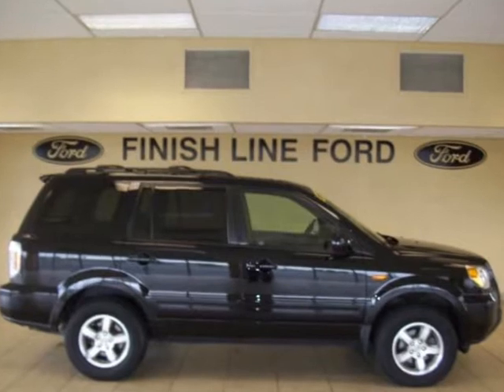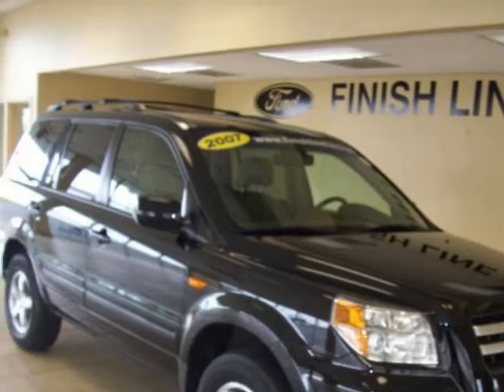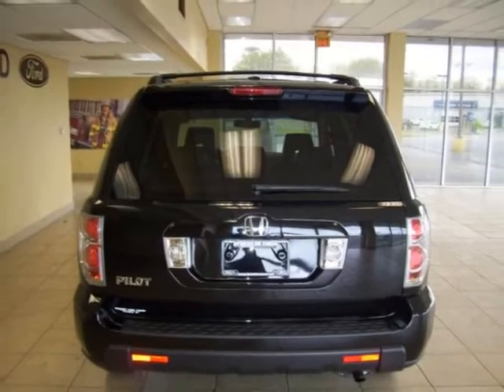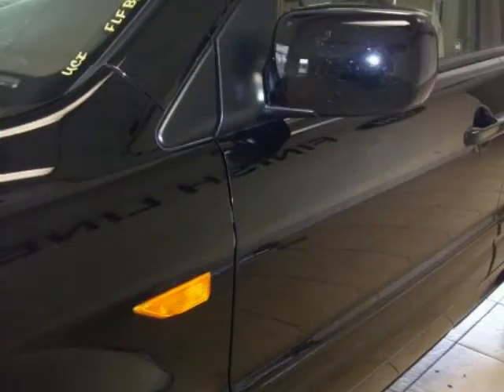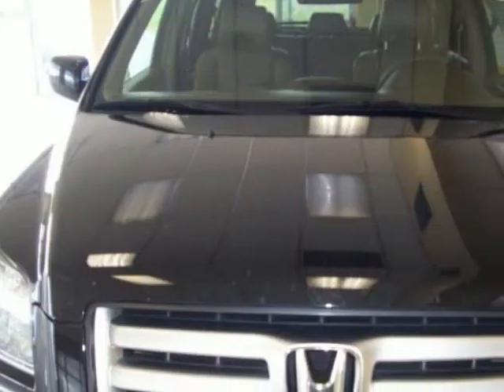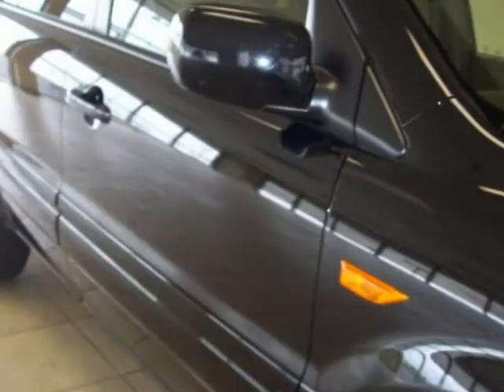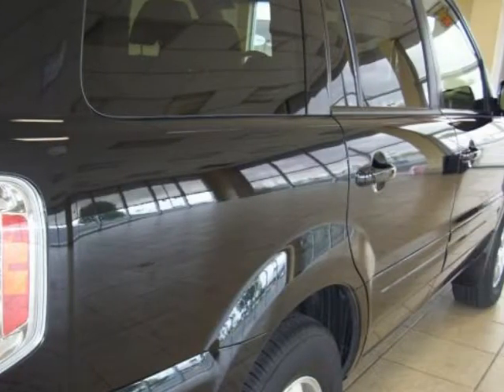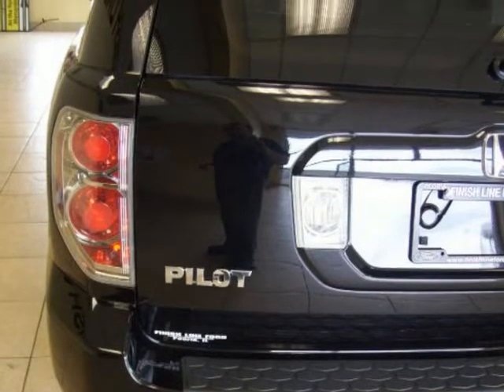2007 HONDA Pilot 2WD 4dr EXL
2007 HONDA Pilot 2WD 4 Door EXL